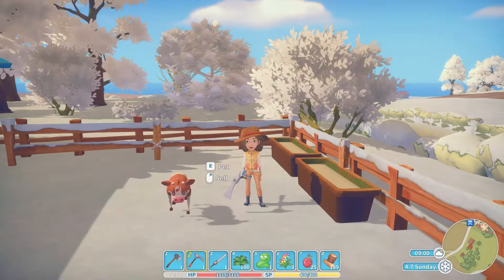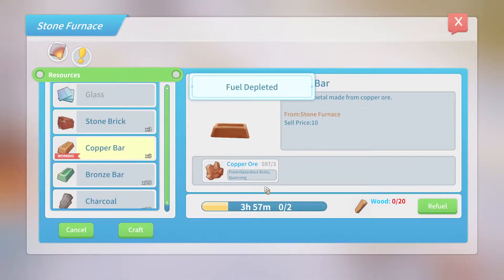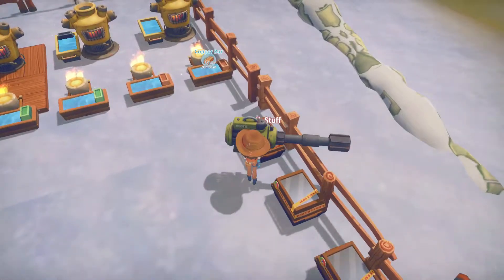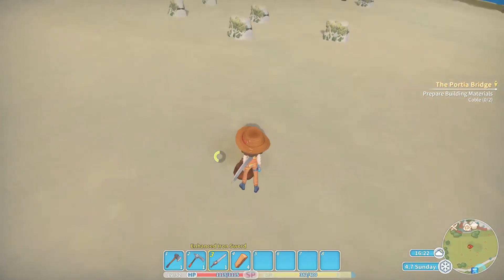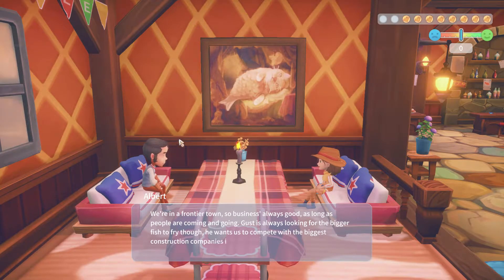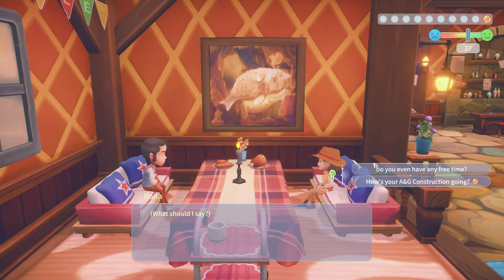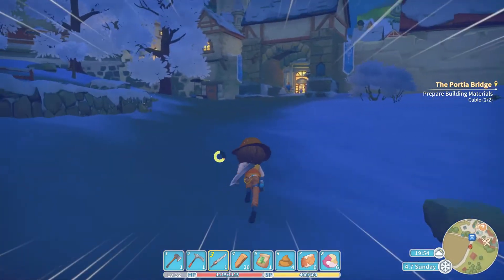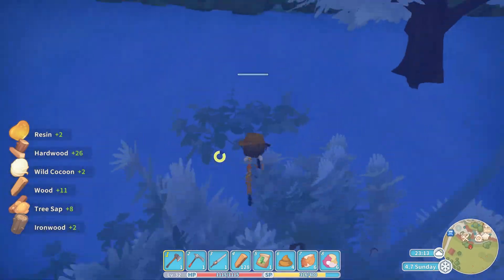Our first date! | My time at Portia EP.52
◾Start a new life in the enchanting town of Portia! Restore your Pa's neglected workshop to its former glory, grow crops, raise animals, befriend the towns quirky inhabitants and uncover the mysteries this charming post-apocalyptic land has forgotten!